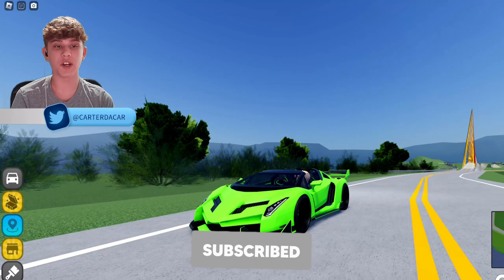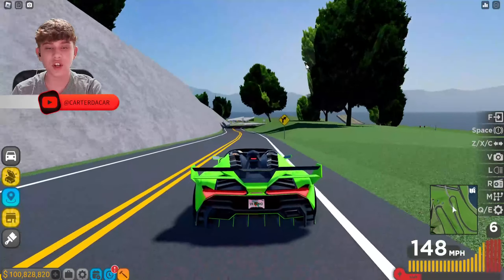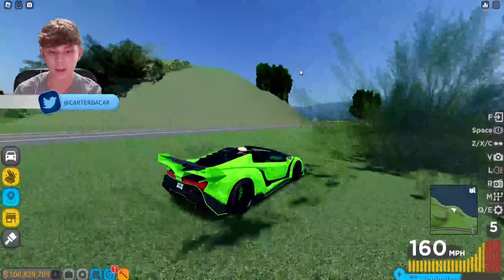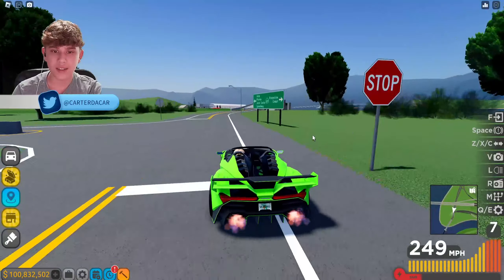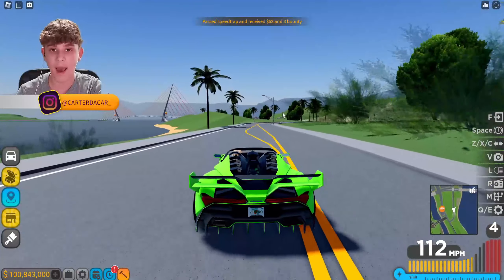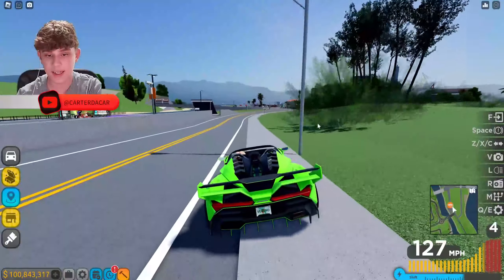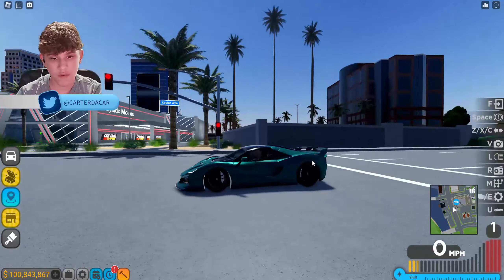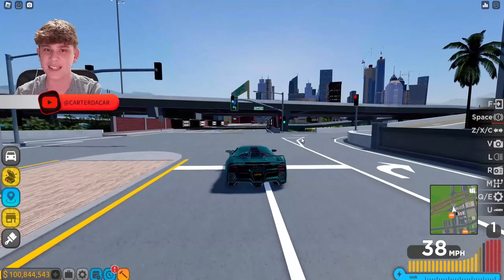ROBLOX Car Games Have a HUGE PROBLEM!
In this video I talked about a huge problem with roblox car games!